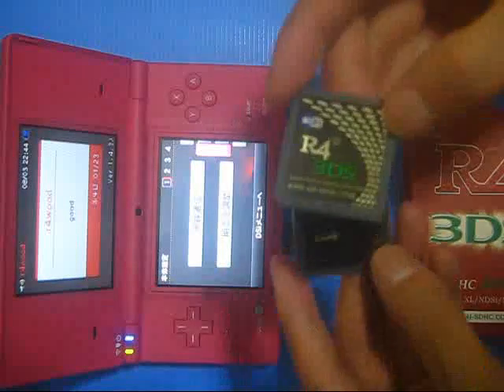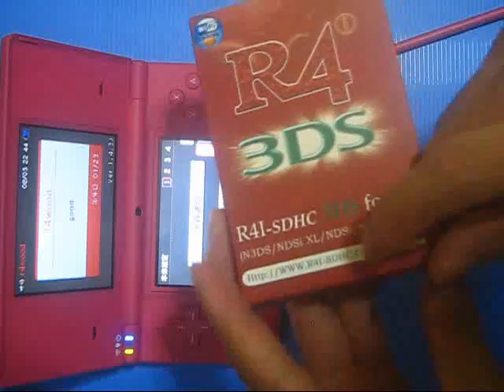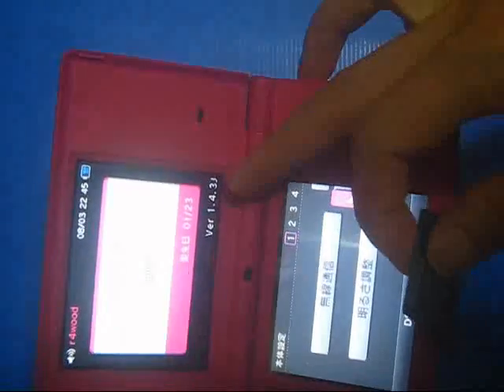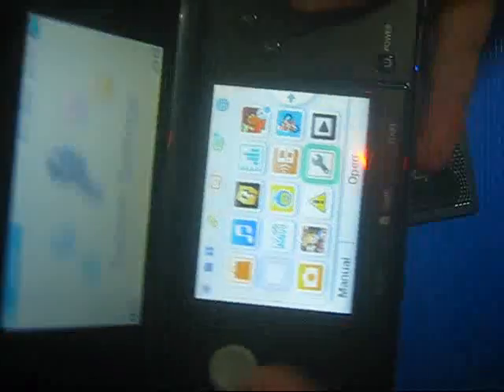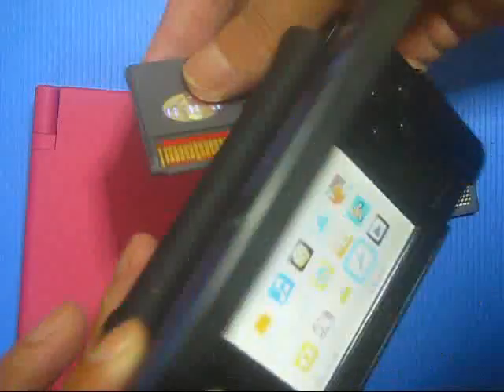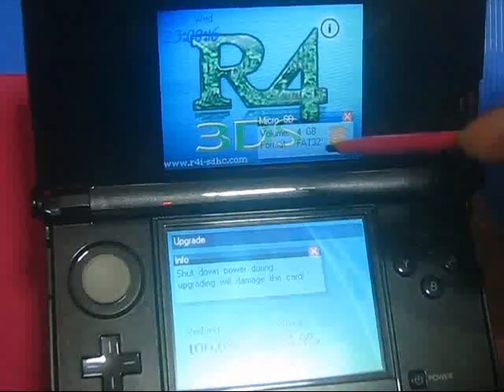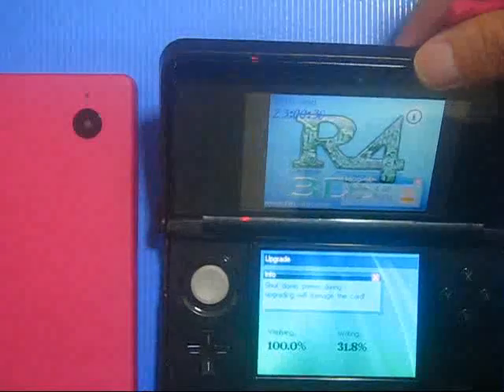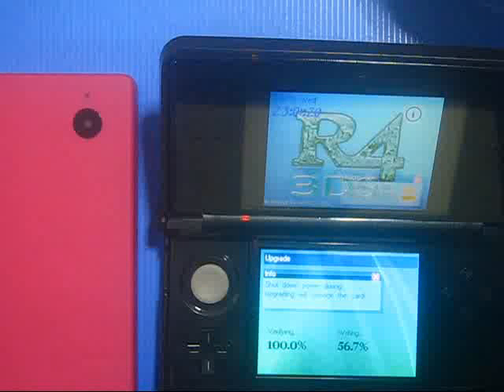R4i SDHC 3DS Firmware Upgrade for DSi XL 1.43 Tutorial.flv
can now be firmware upgraded for DSi XL/LL / DSi 1.43 (U/E/A/J/K). This Firmware update can be done on 3DS (V2.1.0-4, V2.1.0-3, V2.0.0-2, V1.0), DSi XL/DSi (1.4.2, 1.4.1, 1.4 or 1.3), and DS Lite / DS console, any one of them will do.

The update kernel should be R4i SDHC V1.43b or future updated one, R4i SDHC V1.42b and former kernel failed in running on this firmware upgraded R4i SDHC 3DS card.